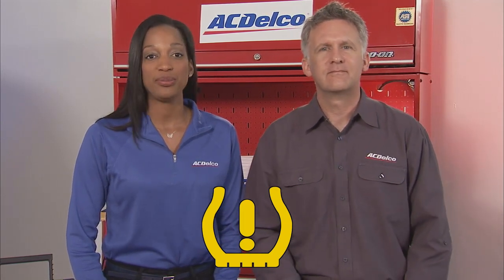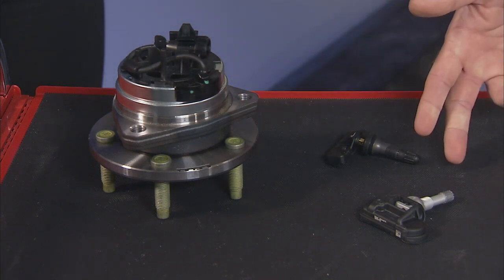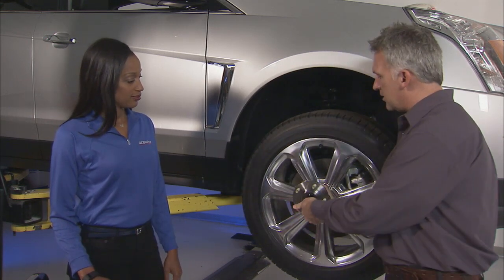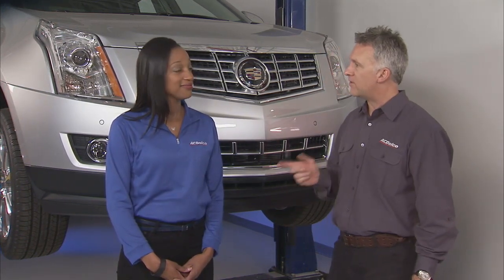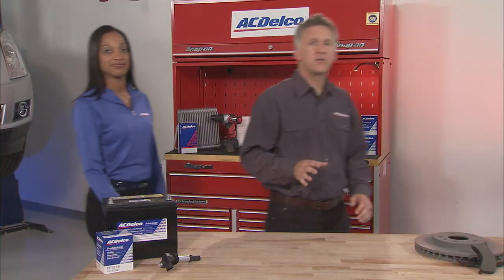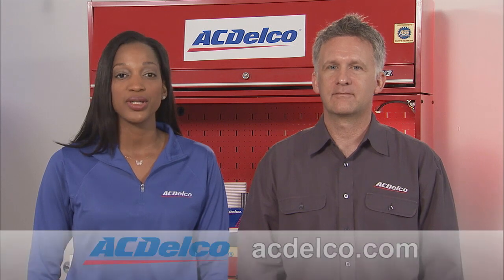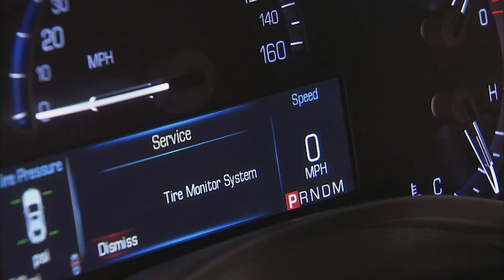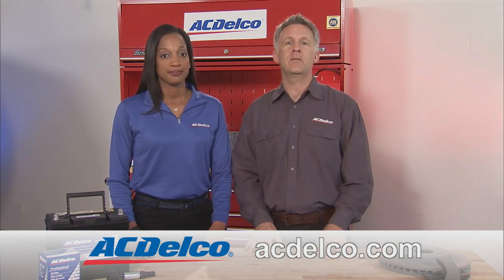Understanding the Tire Pressure Monitoring System (TPMS) | ACDelco Garage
If you are driving a vehicle built in 2008, or after, it should be equipped with a TPMS System. TPMS stands for Tire Pressure Monitoring System. This system continuously monitors the air pressure in all four tires and alerts the driver when the pressure drops too low.

The two types of systems used today to monitor air pressure in tires are the direct and indirect systems. Direct TPMS uses a sensor in the wheel to measure the air pressure in each tire. These sensors take direct air pressure readings in each tire and relay that information back to the car's computer system using radio frequencies. An indirect TPMS works with your car's anti-lock breaking system in conjunction with the wheel speed sensors. With an indirect system, the tire speed is monitored and when tire pressure drops in one tire, it will spin at a different rate than the rest of the tires. This will then trigger an alert that lets the driver know to check their tires for proper inflation.

There are generally two types of alerts for TPMS issues. If you see a solid light, it means that the tire pressure is low in one or more tires. If the alert is blinking, it means there is a fault in the system and it should be checked out immediately. Properly inflated tires can help to improve gas mileage, prolong the life of your tire and give you the proper grip on the road. For more information head to ACDelco.com.